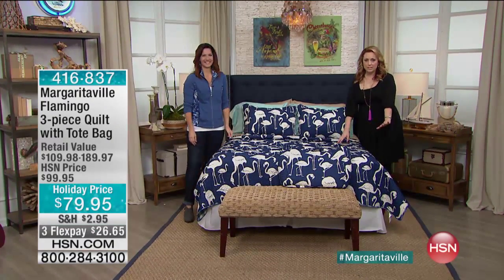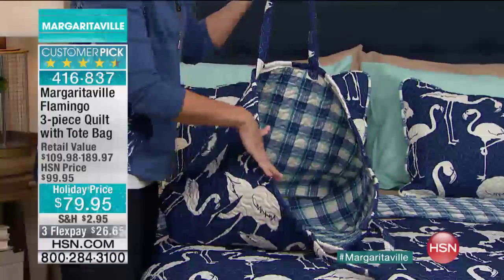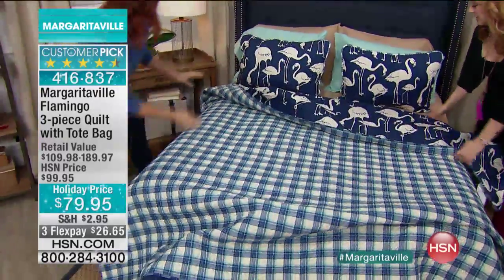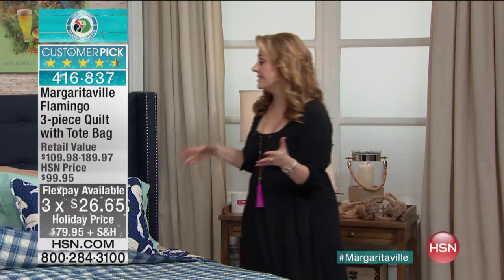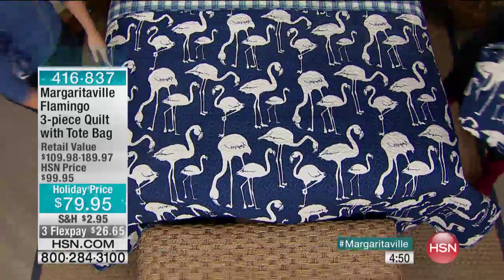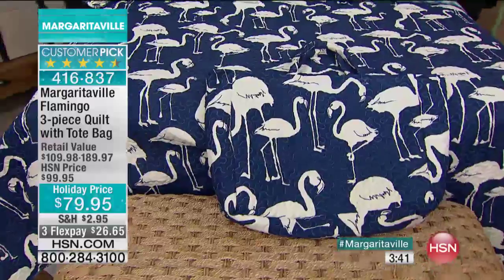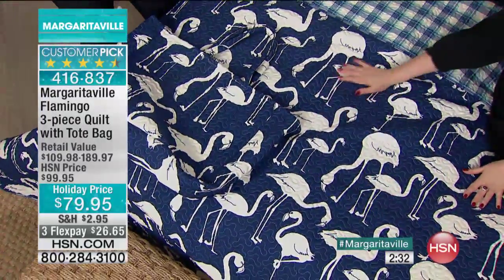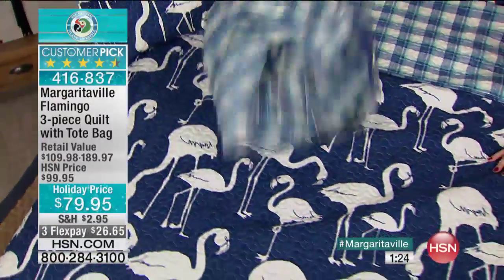Margaritaville Flamingo 3piece Quilt with Tote Bag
Margaritaville Flamingo 3piece Reversible Quilt with Tote Bag
Paradise found  in your bedroom, any night. After a day of cheeseburgers, beaches and bars is done, kick off your flip flops and...